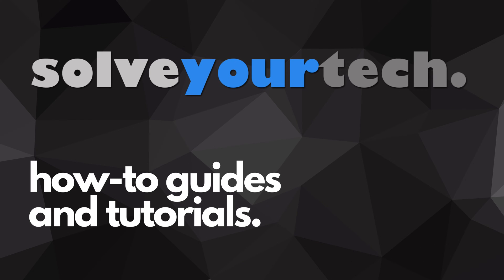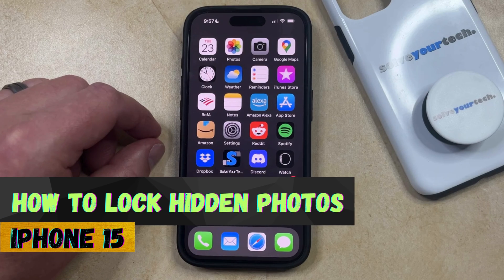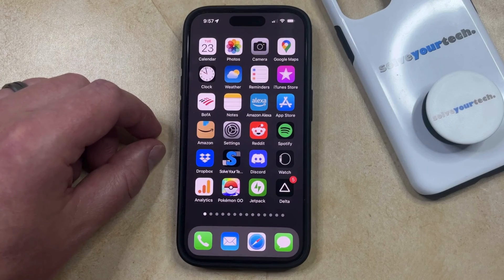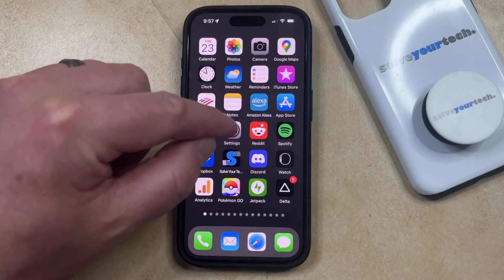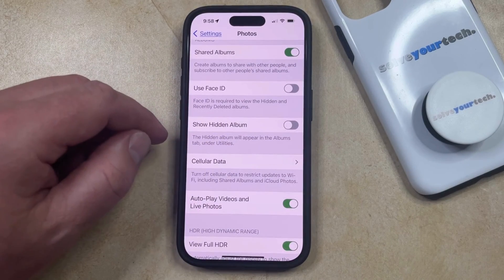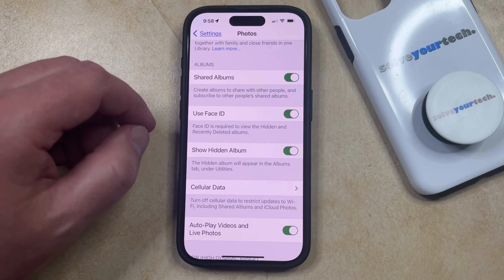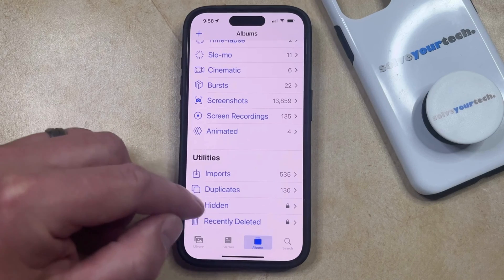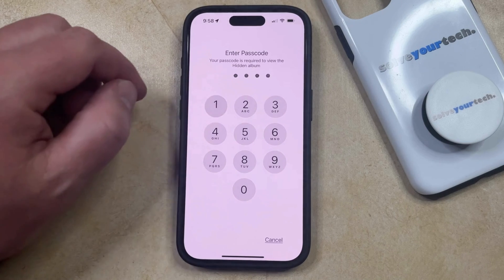How to Lock Hidden Photos on iPhone 15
This video will show you how to lock hidden photos on iPhone 15. Once you complete this tutorial, you will need Face ID or the device passcode to view hidden or recently deleted pictures.

You can lock iPhone 15 hidden photos with the following steps:

1. Open Settings.
2. Select Photos.
3. Turn on Show Hidden Album.
4. Enable Use Face ID.

Now when you open the Photos app, go to the Albums tab, then scroll down and choose Hidden, you will need to verify with Face ID or your passcode to see the pictures there.

00:00 Introduction
00:14 How to Lock Hidden Photos on iPhone 15
01:23 Outro

Related Questions and Issues This Video Can Help With:

- How to Lock Hidden Photos on iPhone 15 Mini
- How to Lock Hidden Photos on iPhone 15 Plus
- How to Lock Hidden Photos on iPhone 15 Pro
- How to Lock Hidden Photos on iPhone 15 Pro Max